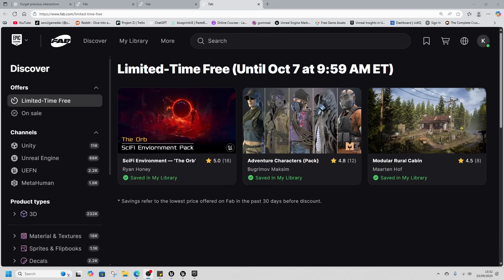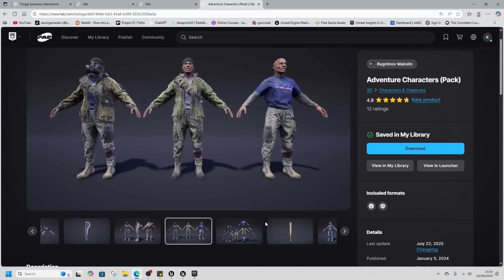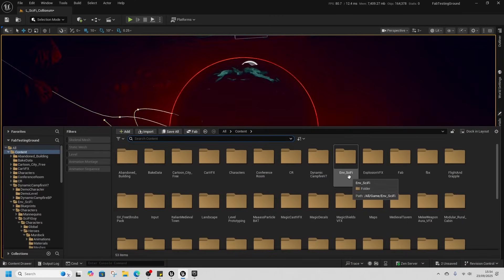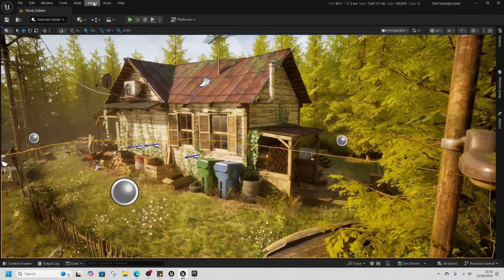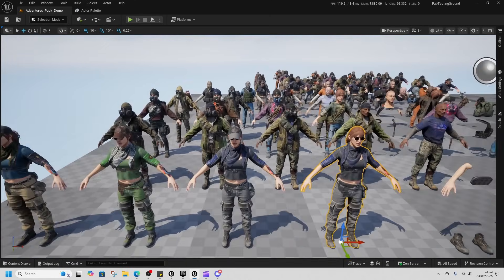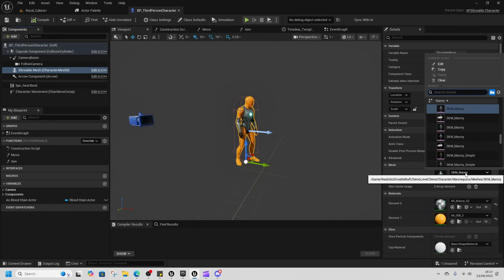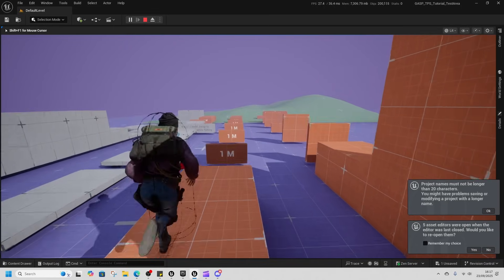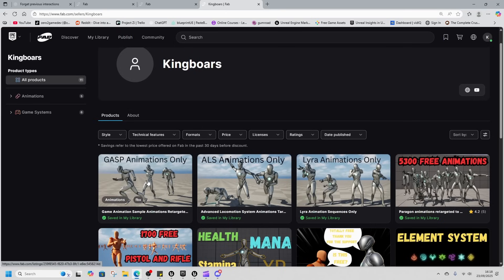Unreal Engine 5 Free Fab Assets September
Unreal Engine free fab assets September

00:00 - 01:30 Initial look at free assets
01:30 - 02:30 sci fi enviroment
02:30 - 4:00 rural cabins, actor palate and merging levels
04:00 - 06:40 adventure character inc using in gasp (game animation sample project)
06:40 - 07:01 bonus stuff